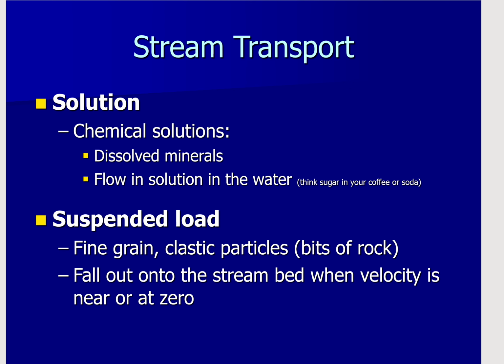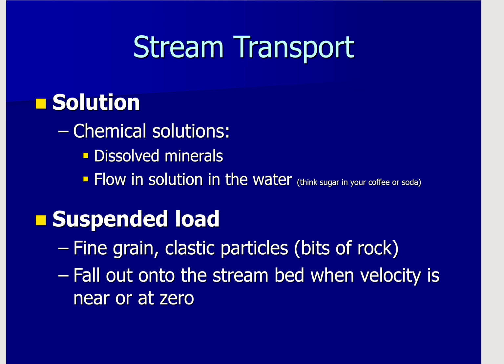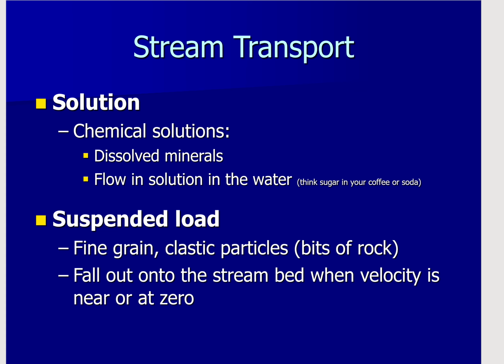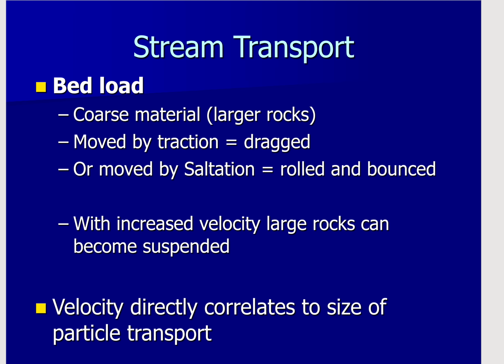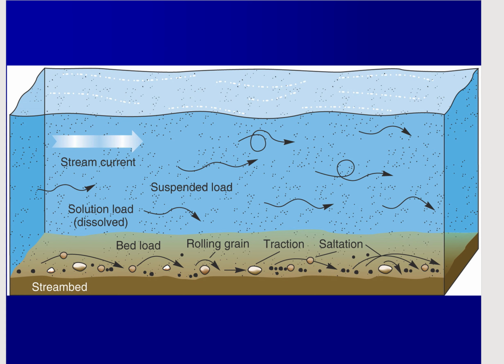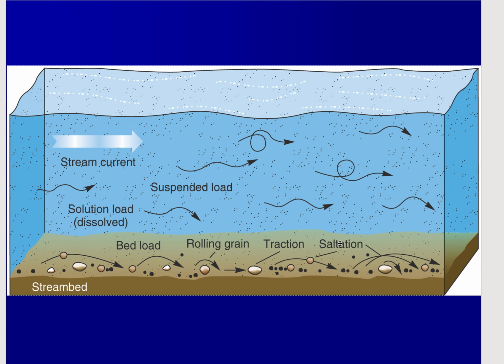1503 Mod 12 Fluvial_6